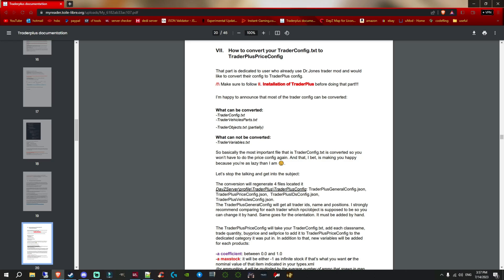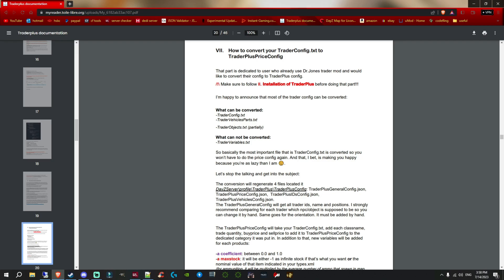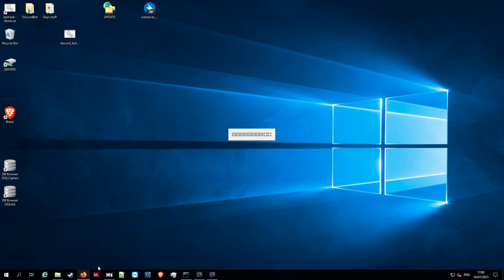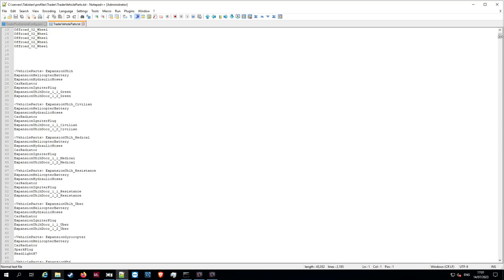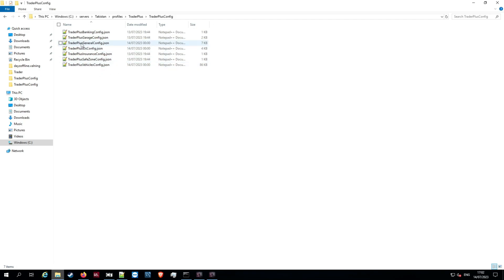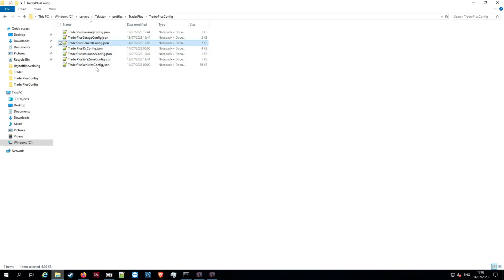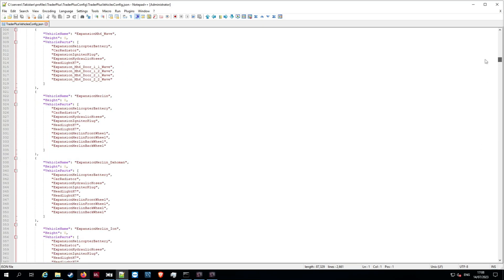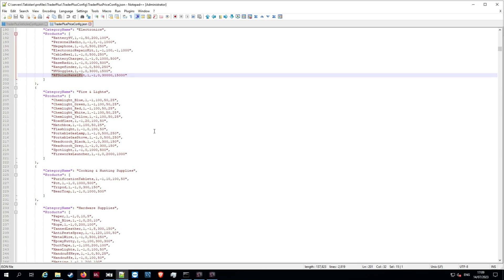Dayz | Convert Trader config to TraderPlus